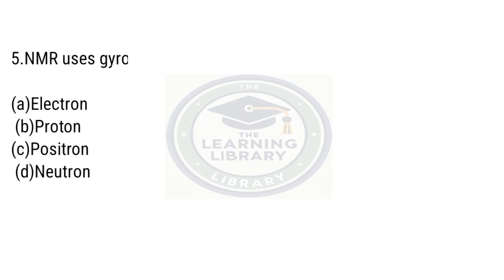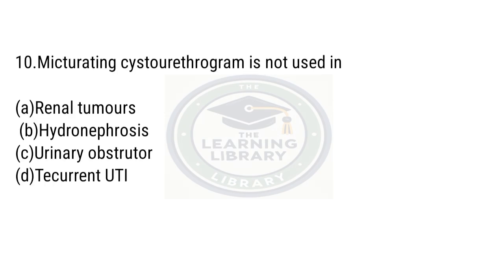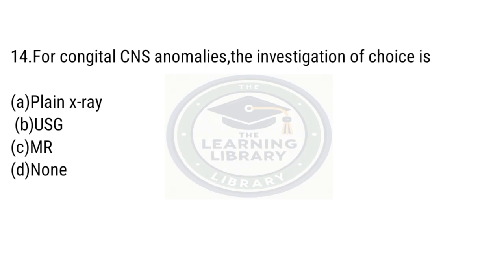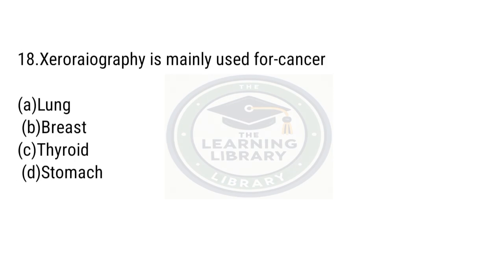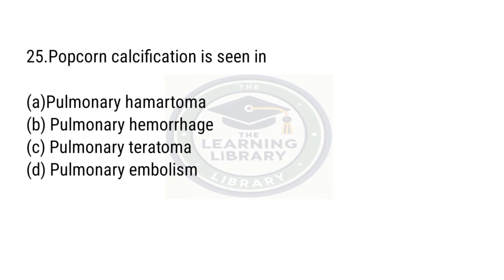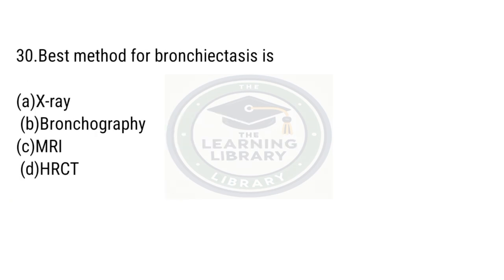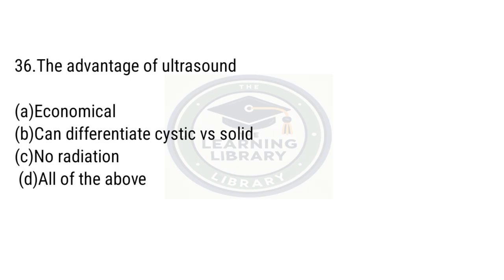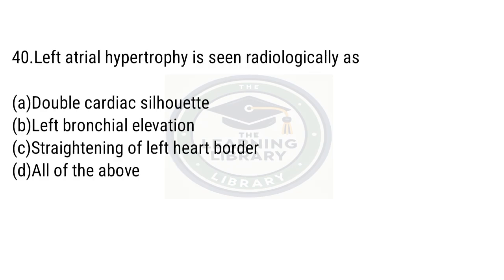Staff Nurse exam preparation | RRB Staff Nurse Previous Questions Answers | Radiology MCQs Part 2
Ultimate Radiology MCQs for Nurses: X-Ray, MRI, CT Scan, PET Scan & Ultrasound Exam Preparation

Struggling with radiology questions for your nursing exams?
This video is your one-stop solution to master X-Ray, MRI, CT Scan, PET Scan, and Ultrasound MCQs tailored for nurses! Test your knowledge, ace your exams (NCLEX, HAAD, Prometric, etc.), and boost your confidence with these high-yield, exam-style questions.

🔍 What’s Inside?
✅ 25+ Radiology MCQs covering X-Ray, MRI, CT, PET Scan, and Ultrasound
✅ Detailed explanations & key concepts for quick revision
✅ Common pitfalls & must-know facts for nursing exams
✅ Timestamps for easy navigation to your preferred imaging modality

📢 Perfect For:
- Quick revision before interviews or clinical assessments
- Anyone aiming to strengthen their radiology knowledge

1. "100 Nursing Pharmacology MCQs You Can’t Afford to Miss"
2. "ECG Interpretation Masterclass for Nurses"